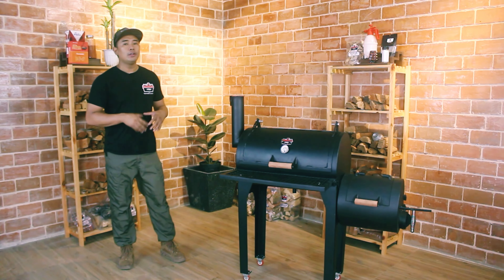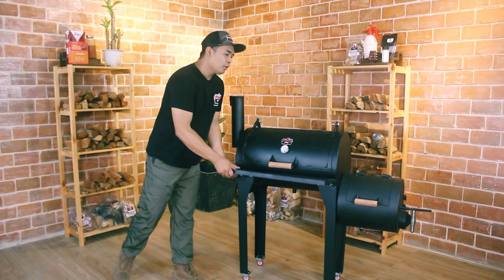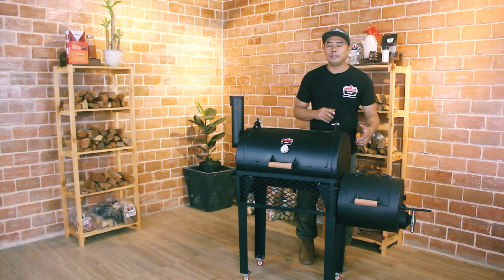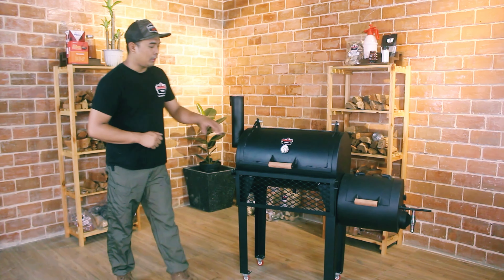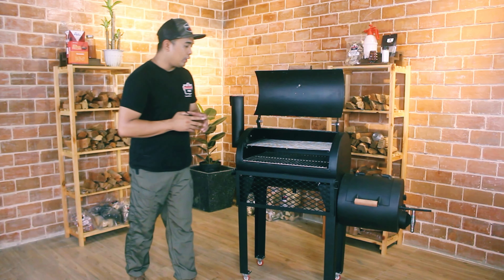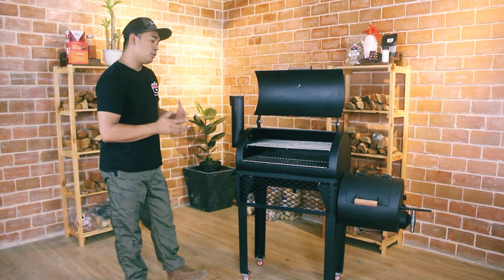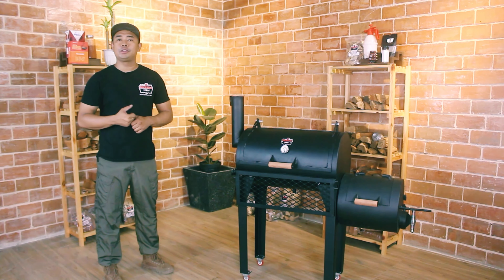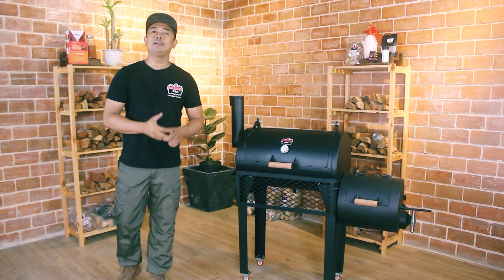HomeBud Modular/Collapsible Smoker